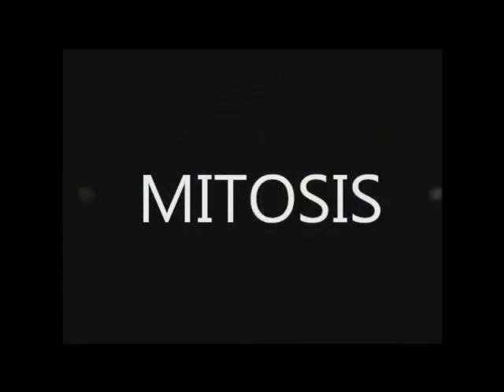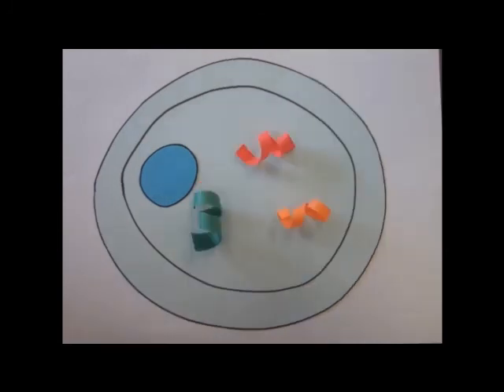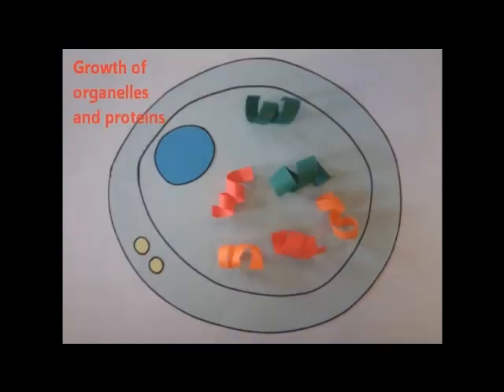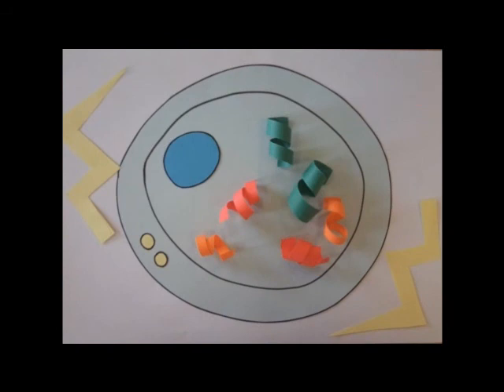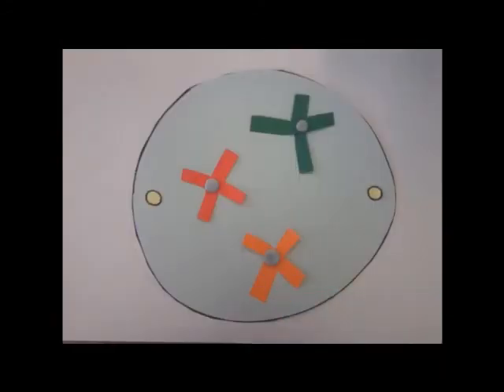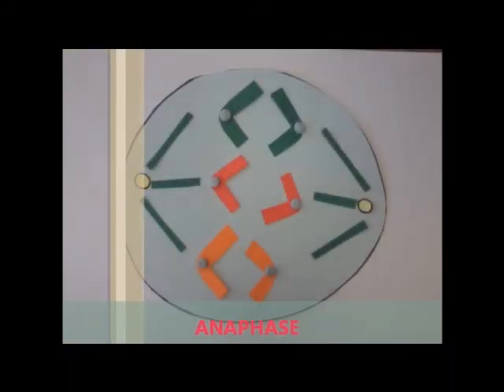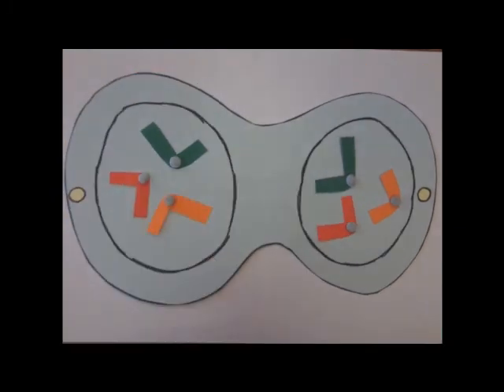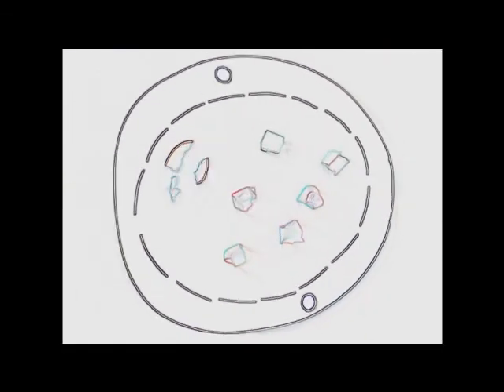Biology Project (edited version)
Our finnished biology project